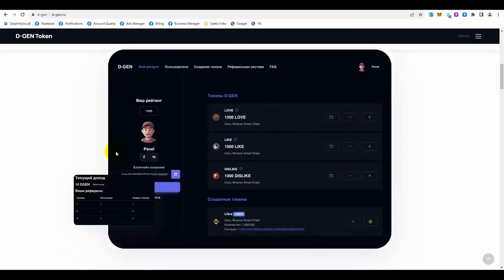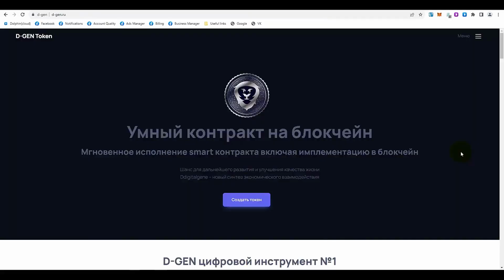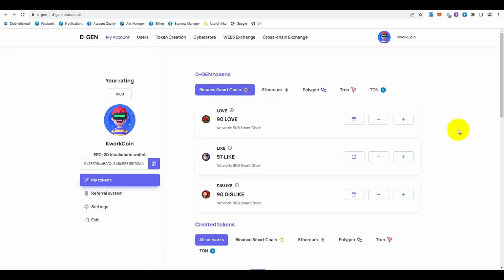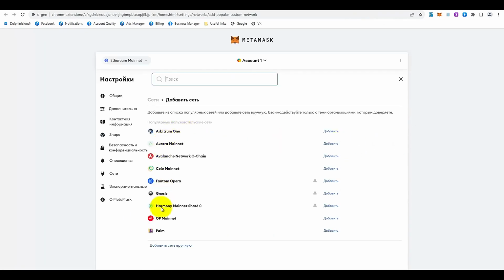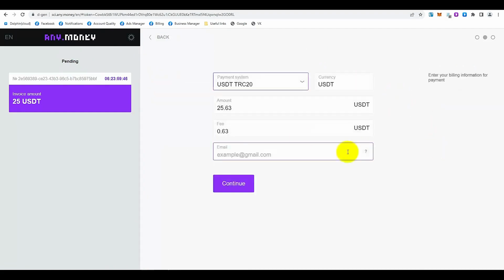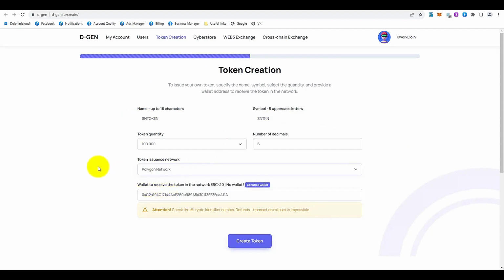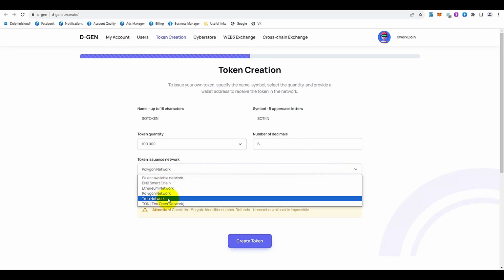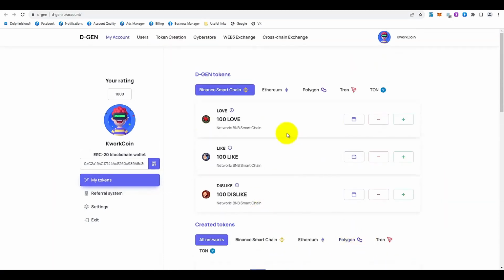Guide to tokenization and creating your own crypto token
Tokenization and creating your own cryptocurrency / token has many benefits. Let's look at some of them

1. 💸 Cryptocurrency provides convenience and speed of financial transactions, especially when shopping online. It avoids delays and intermediaries, transactions occur instantly.

2. 💼 For entrepreneurs, cryptocurrency simplifies and systematizes the business process. It can be used as an internal token to pay for services without losing its value.

3. 💰 Creating your own cryptocurrency can be a tool for passive income. If the coin is backed by a stock reserve, it can be exchanged for Bitcoin and receive fiat money. It can also be a source of pride and ego.
Legally digitized goods: how can blockchain and tokens simplify the management of legal documents and payments related to legal processes?
Now let's look at how tokens on the blockchain can be used:
1. 🛒 Blockchain tokens allow online trading without the use of traditional currencies.

2. 💻 Blockchain platforms allow you to purchase goods and services using tokens.

3. 🔄 Blockchain tokens can be used to exchange goods and services without using traditional money.

4. 💼 Tokens on the blockchain can represent both cryptocurrencies and traditional assets.

5. 😃 Tokens can be used to evaluate content and express users' emotional reactions.

6. 💳 Tokens on the blockchain represent digital money for online purchases and transfers.

7. 🛍 Tokens on the blockchain can be used to purchase digital and physical goods.

8. 📄 Blockchain and smart contracts can be used to digitize and store legal documents and contracts.

Now a little more detail:
1. 💼 Trading: Blockchain tokens can be used to conduct online trading. Users can use tokens to purchase goods and services without the need to interact with traditional currencies.

2. 🌐 Purchasing portal platform: Blockchain platforms such as Ethereum can serve as a portal for purchasing goods and services using tokens. Users can exchange their tokens for various goods and services offered on the platform.

3. 🔄 Barter Exchange: Using smart contracts, tokens on the blockchain can be used to exchange goods and services without the need for traditional money. This allows participants to make trades based on agreements defined in smart contracts.

4. 💰 Hybrid assets: Blockchain tokens can represent both cryptocurrencies and traditional assets such as stocks or real estate. This allows traders and investors to access multiple asset classes using a single digital currency.

5. ❤ Feelings and Emotions: In some blockchain systems, tokens can be used to assess the value of content based on the emotional response of users. For example, users can use tokens to send likes or dislikes to content, thereby expressing their assessment of the quality of the content.

6. 💳 Digital Cash Assets: Tokens on the blockchain can represent digital money that can be used to make online purchases or transfer funds. This simplifies and speeds up the payment process and makes it possible to conduct global transactions without the need to contact intermediary financial institutions.

7. 📦 Digital and Physical Goods: Blockchain tokens can be used to purchase both digital goods (e.g. music, movies, games) and physical goods (e.g. electronics, clothing). Platforms running on blockchain can provide access to various stores and merchants that accept tokens as payment.

8. 📝 Legally Digitized Goods: Using blockchain technology and smart contracts, legal documents and contracts can be digitized and stored on the blockchain. Tokens can be used to control access to these legal documents and make payments for services related to legal processes.

This is just a small part of what can be done with tokenization and creating your own cryptocurrency.
I hope this guide was useful to you! ✨